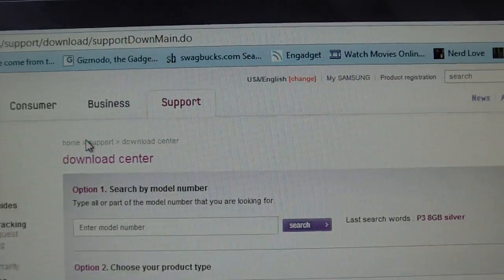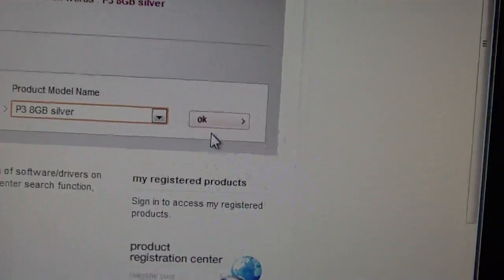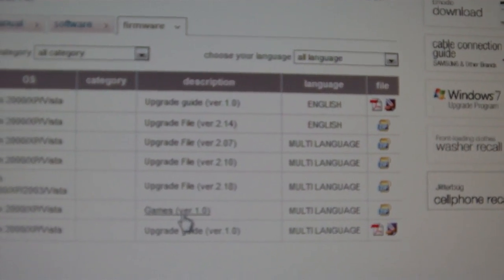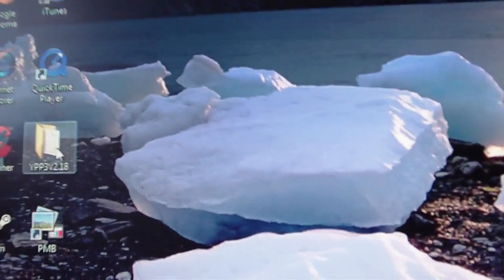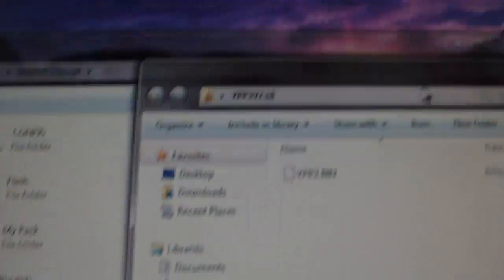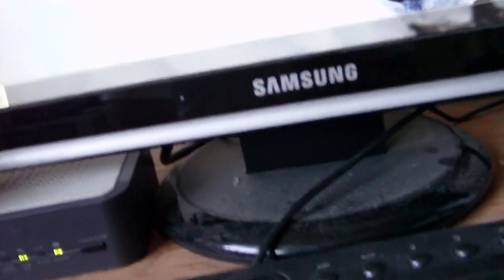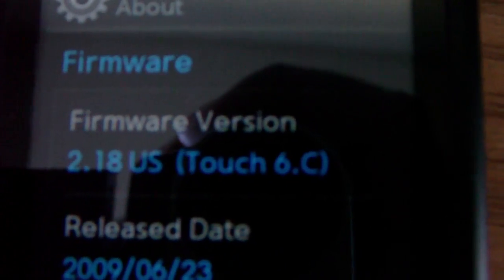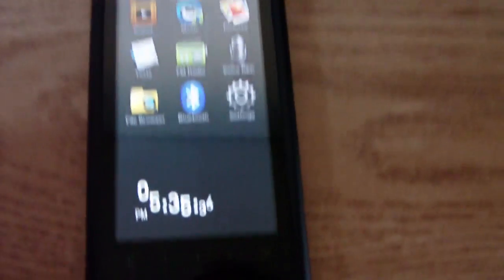How To Upgrade your Samsung P3 Firmware Version to 2.18 new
How To Upgrade your Samsung P3 Firmware Version to 2.18